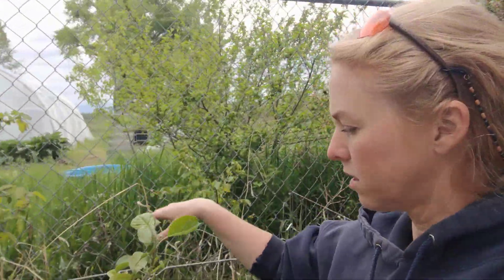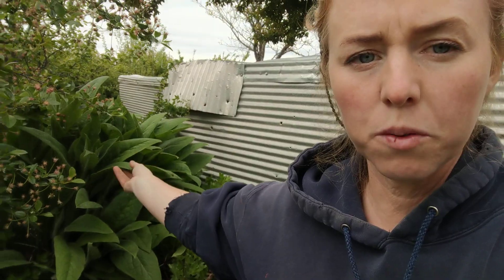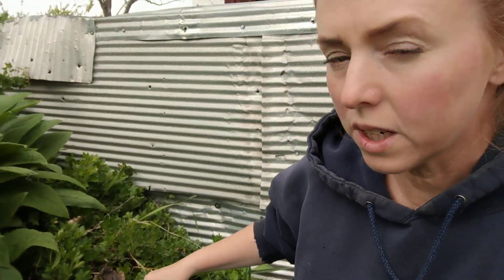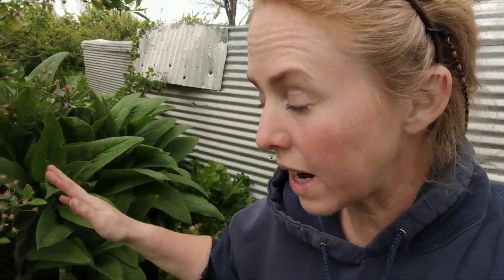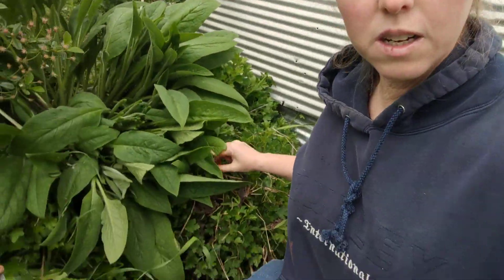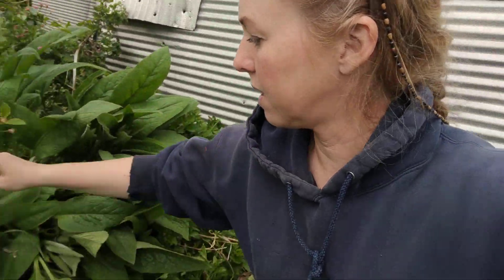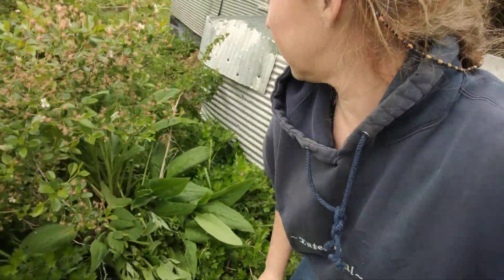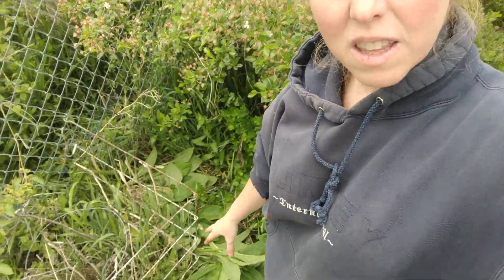Comfrey. Friend or Foe?